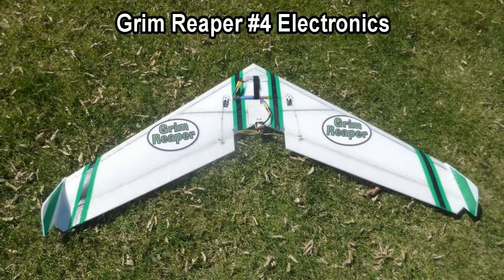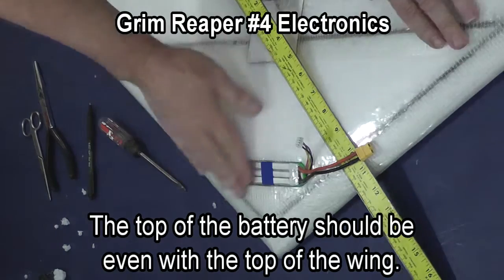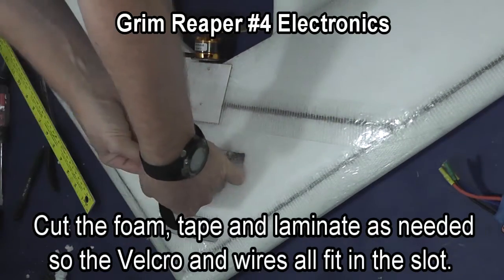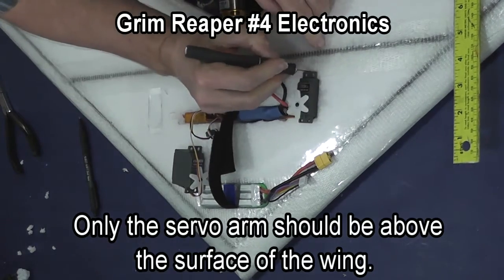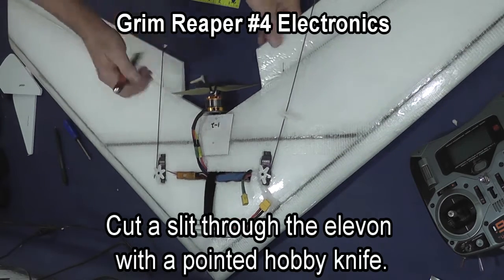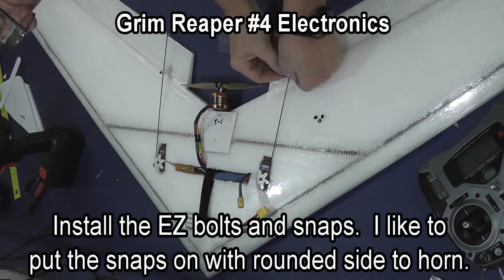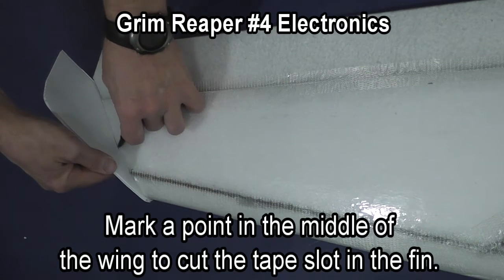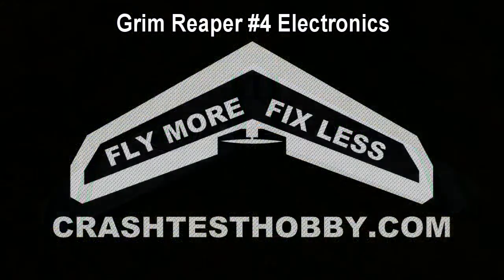Grim Reaper Build #4 M Electronics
This is a Grim Reaper I built and flew in about 6 hours building time in a 24 hour period.  This video show show to install electronics.

Magix music